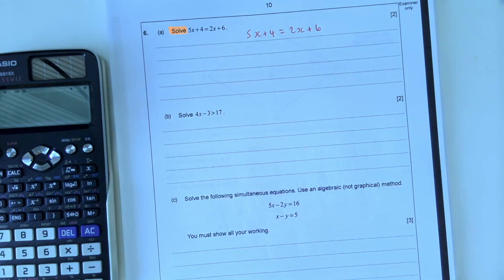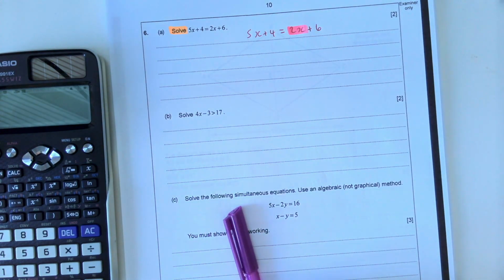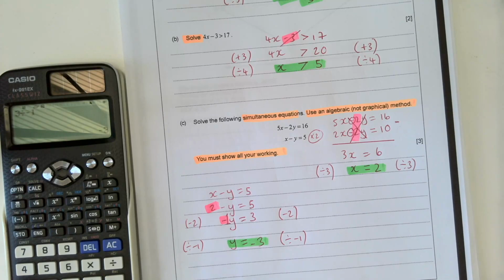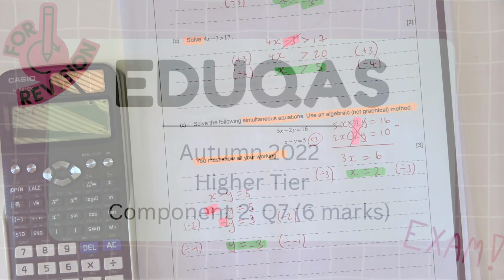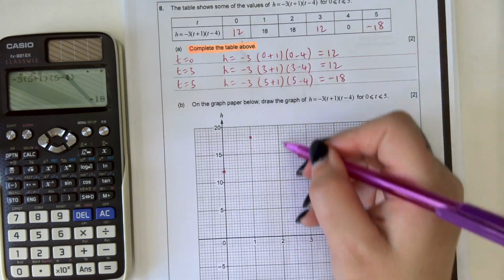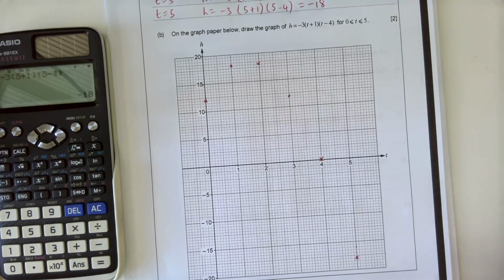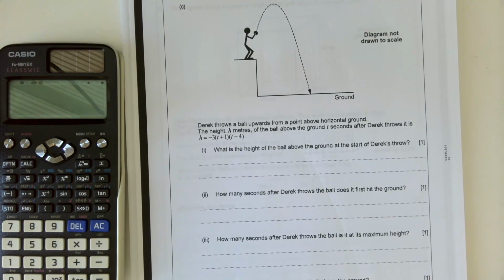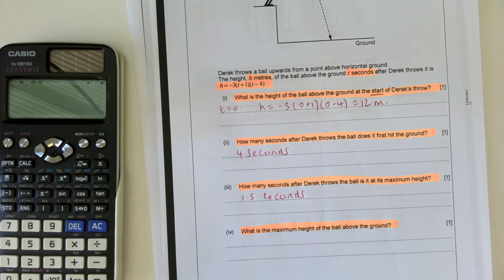🧮 Eduqas Higher Paper 2 | Autumn 2022 | Questions 6 – 8 Walk Through